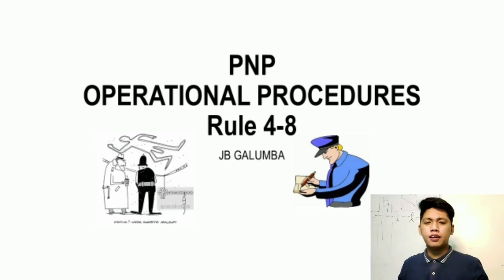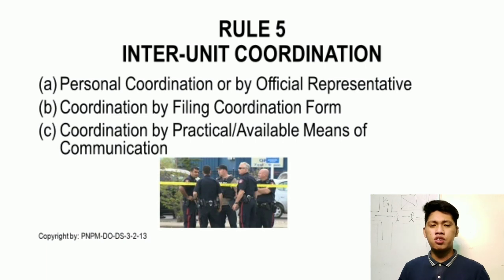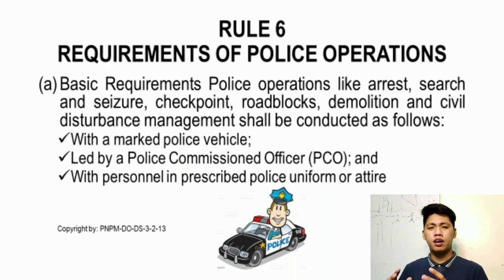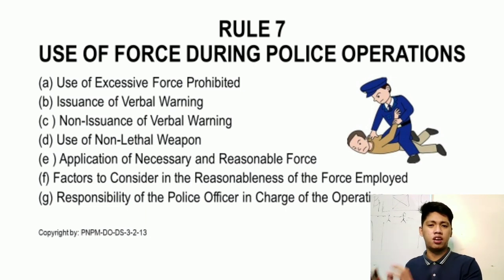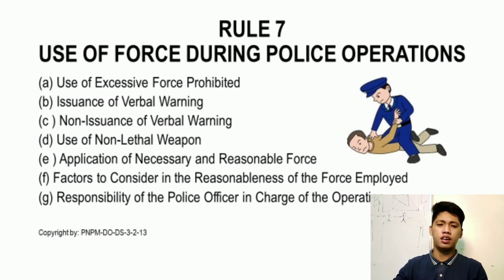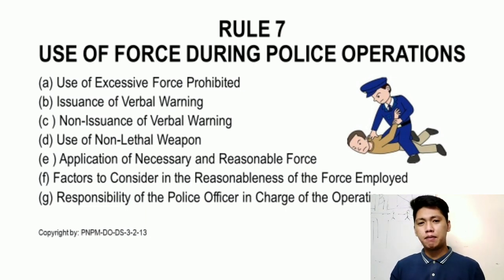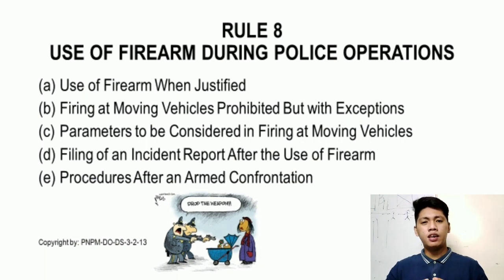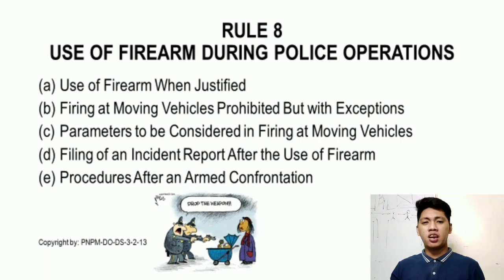PNP OPERATIONS RULE 4-8 || CRIMINOLOGY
In this video, we will be discussing the following:

PNP OPERATIONAL MANUAL

RULE 4 - Pre-operational clearance
RULE 5 - Inter-unit coordination
RULE 6 - Requirements of Police Operations
RULE 7 - Use of force during police operations
RULE 8 - Use of firearm during police operations.